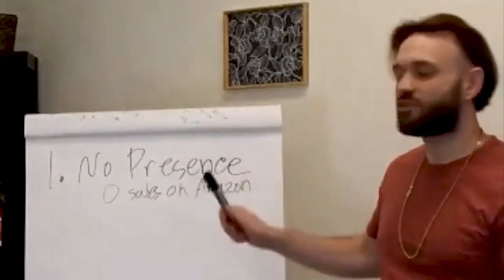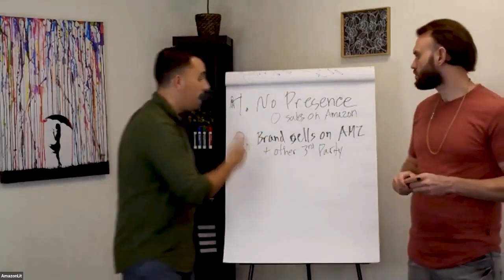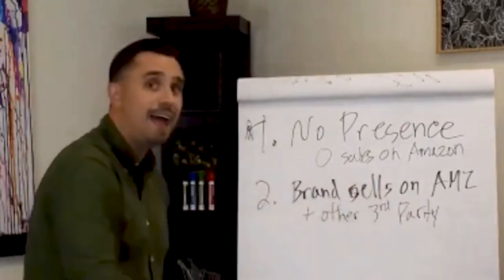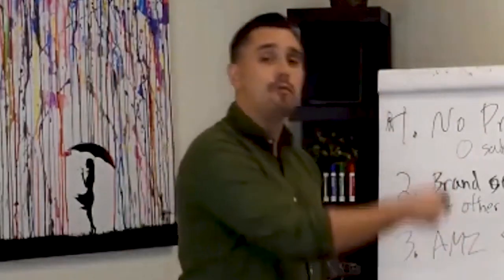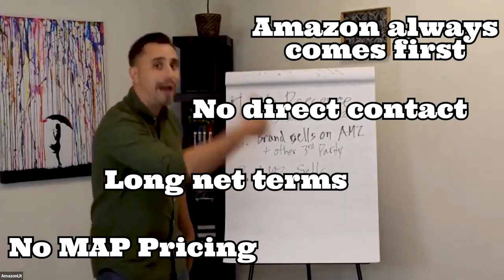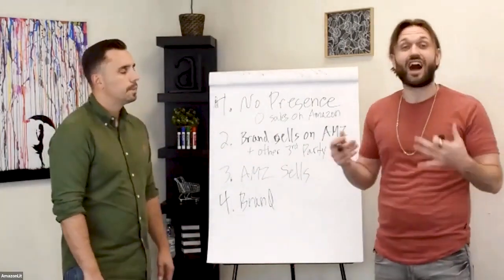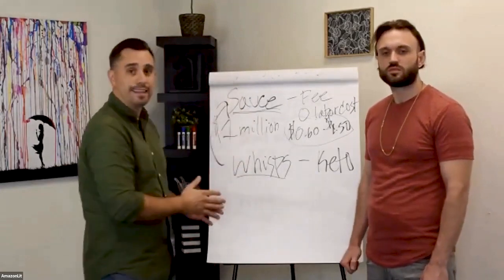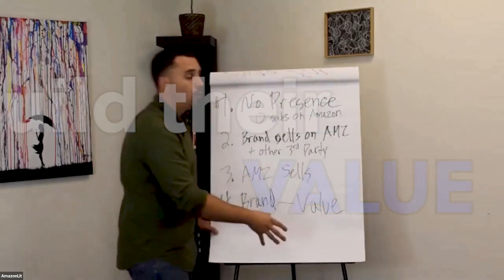Sell Brands on Amazon | 4 FBA Tips You Need to Know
We break down the four different ways brands exist on Amazon and how YOU can optimize their listings to benefit both you AND the brand.